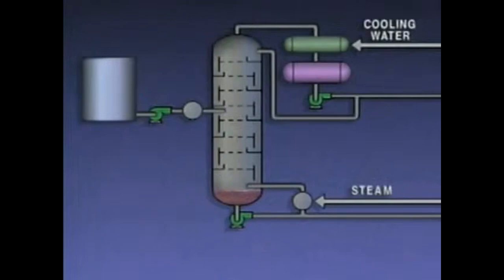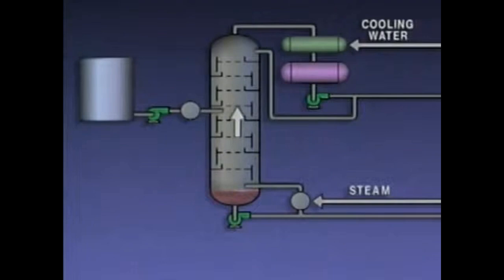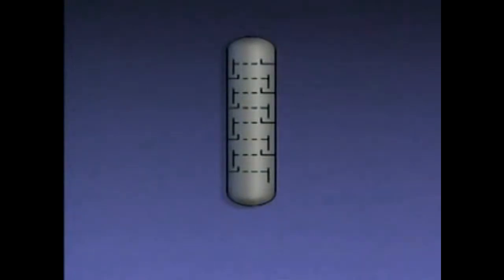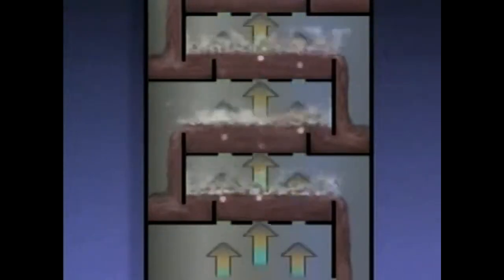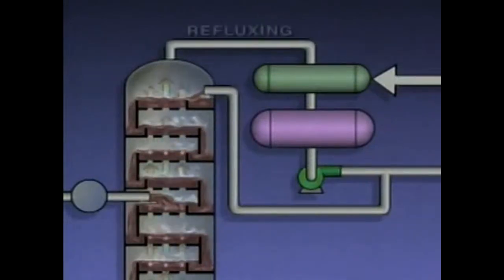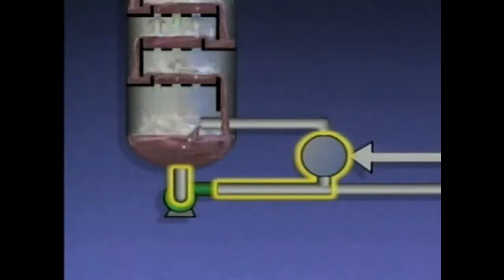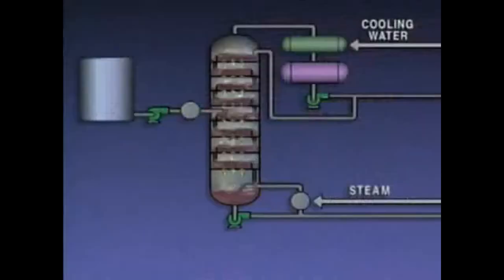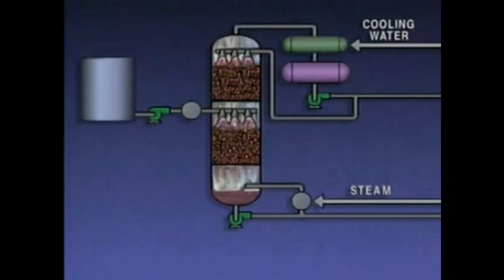03 - Simplifyed Distillation System, Inside of a Distillation Tower, Refluxing, Reboiling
00:00 Intro
00:36 Simplifyed distillation system
02:33 Inside of a distillation tower, working principle
04:33 Flash zone, rectification zone, stripping Zone
05:18 Refluxing
06:30 Reboiling
07:57 Bubble cap tray
08:28 Packed tower